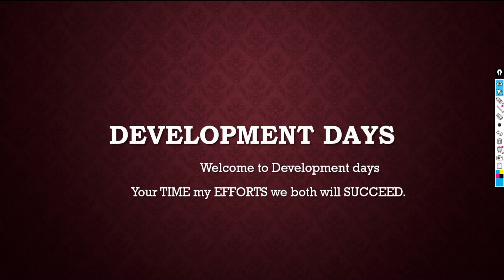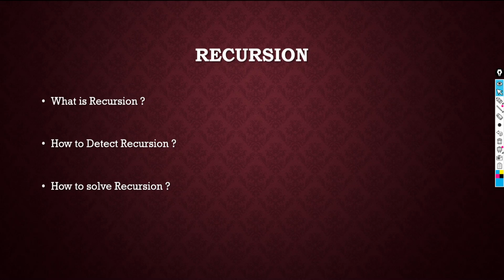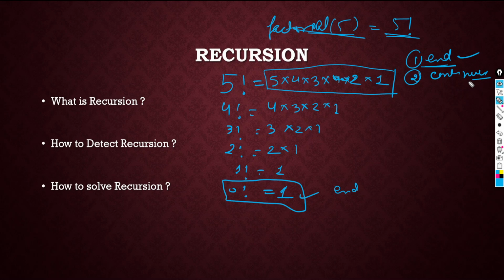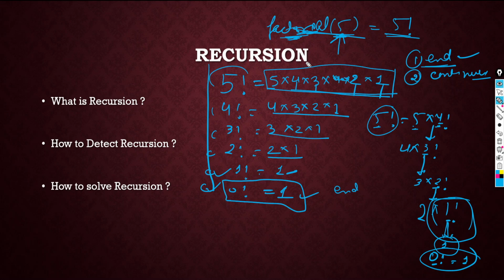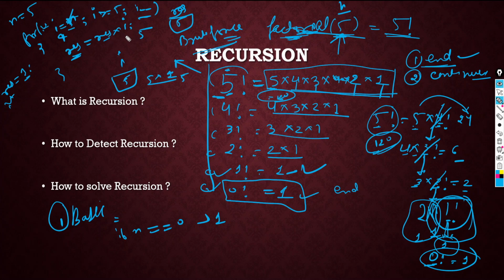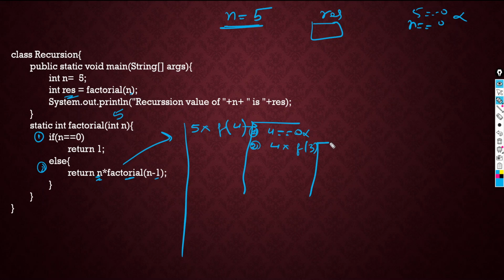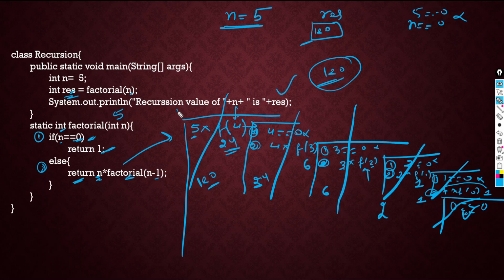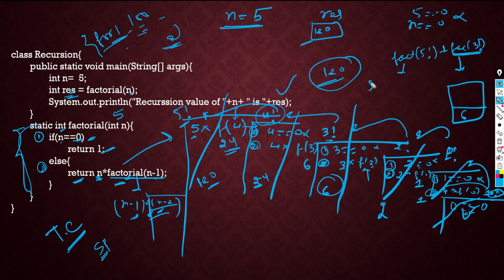Easiest way to solve and understand RECURSION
Recursion -  to evaluate problems efficiently.
It is a pattern for solving computational problem where the solution depends on solutions to smaller instances of the same problem.

Software :- Epic Pen
For writing -
For video recording - OBS

Happy Learning .. !!!